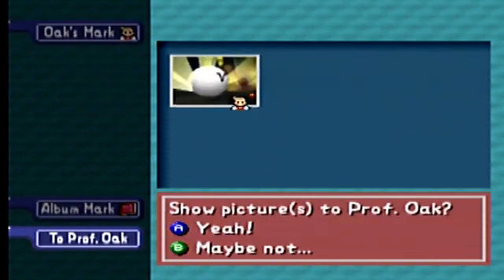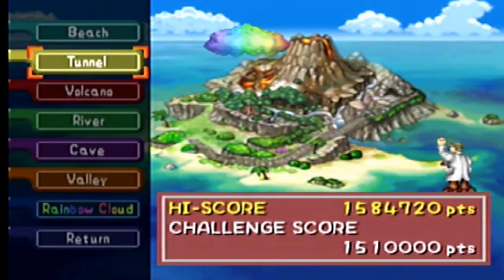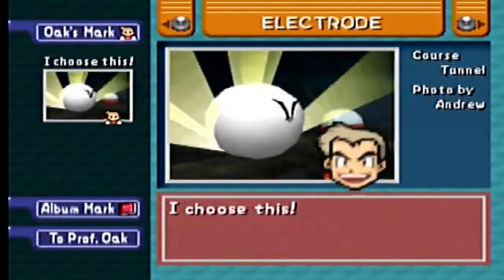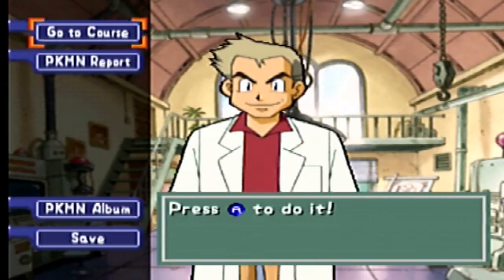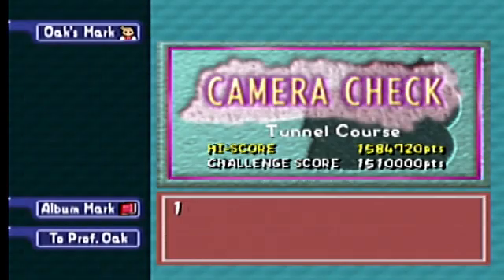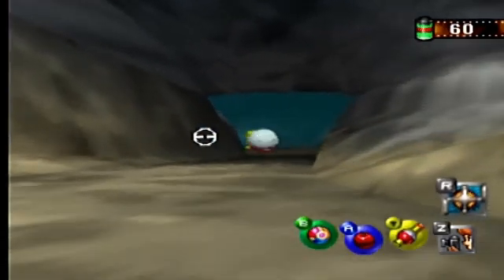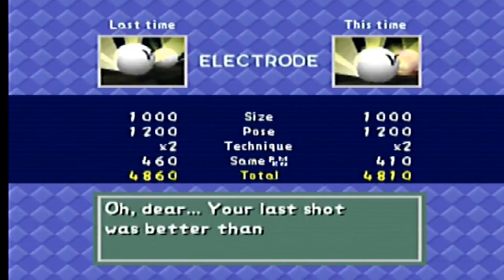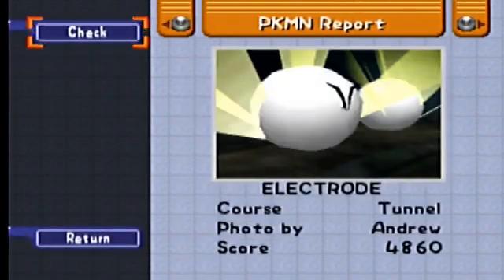Pokemon Snap Electrode - Ep 40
Welcome to my latest marathon Pokemon series! My Pokemon Snap Playthrough That's Not A Playthrough.

This is the fortieth (kind of) video in the series where I continue taking some actual photos. Next up we stay in the Tunnel looking for a explosive snap of everyone's favourite giant fake Poke Ball, Electrode.